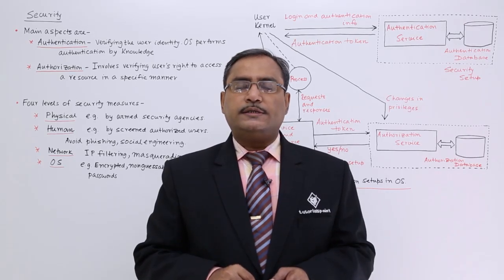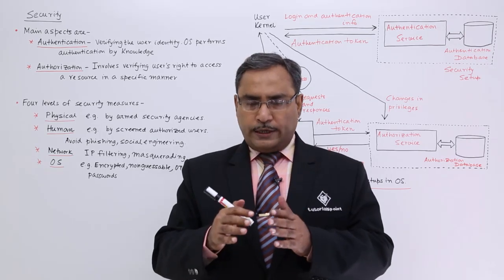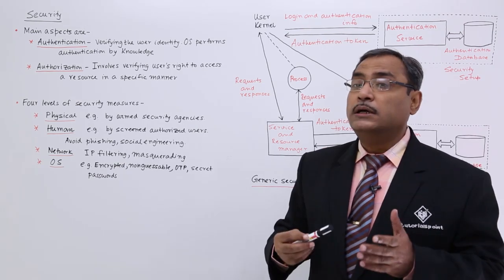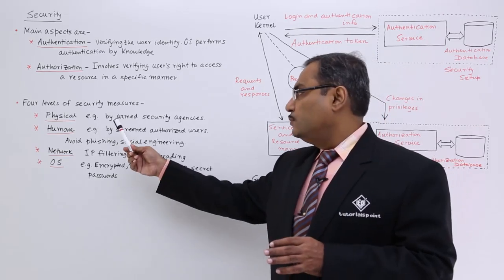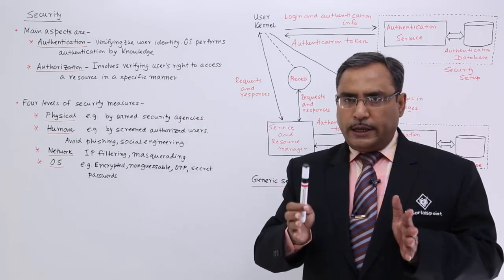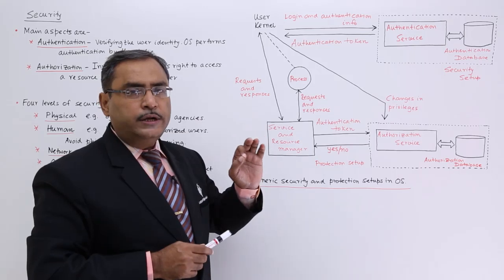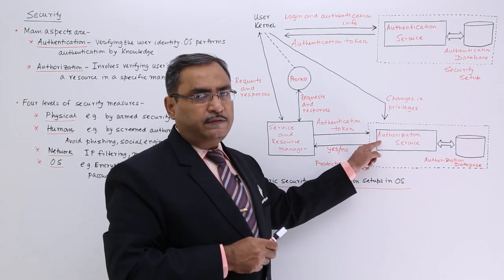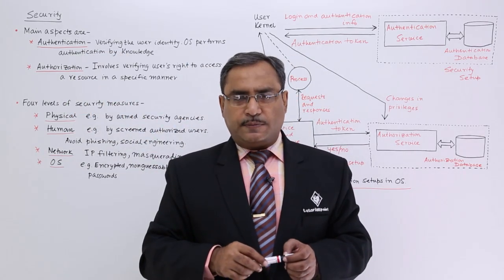Operating System Security